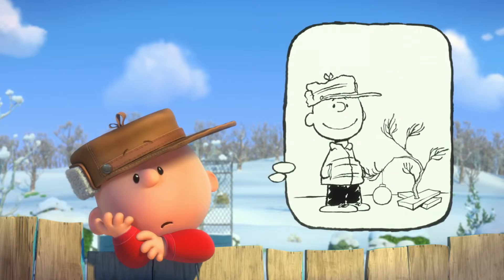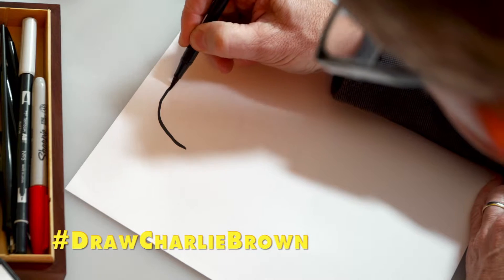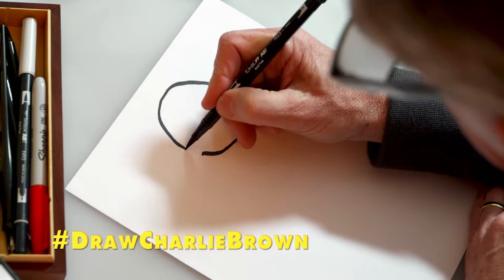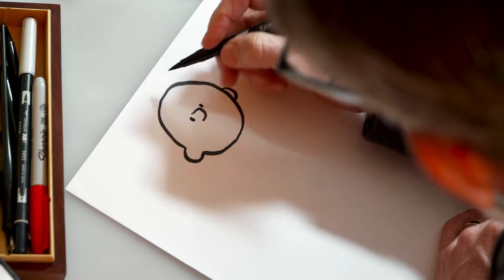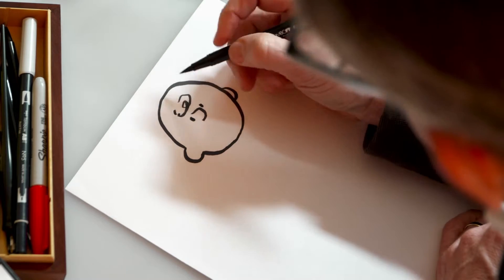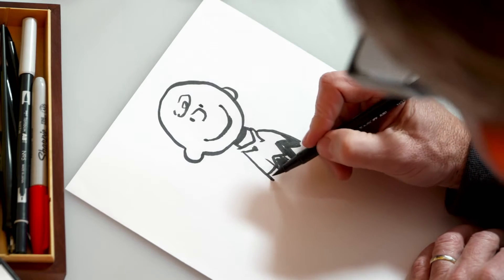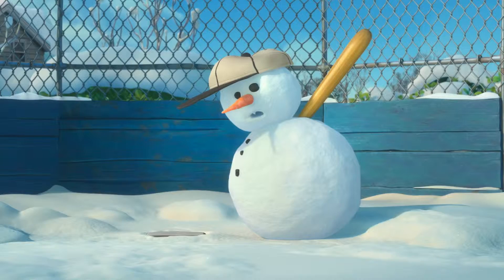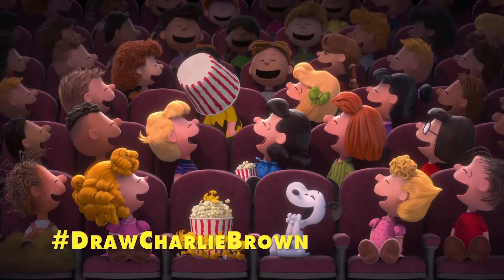The Peanuts Movie How to Draw Charlie Brown HD 20th Century FOX